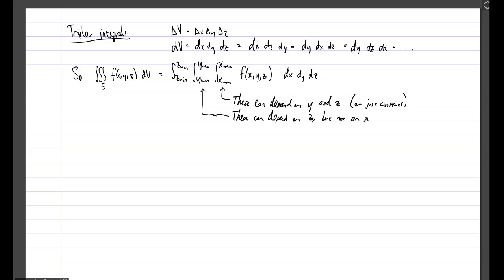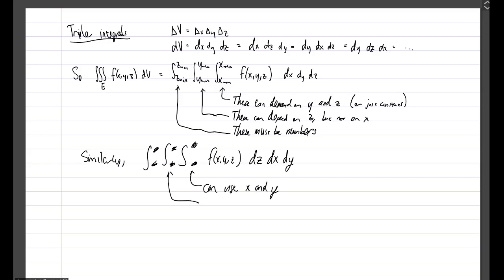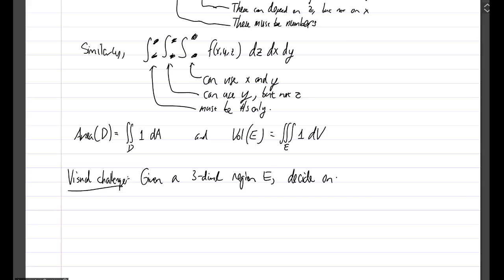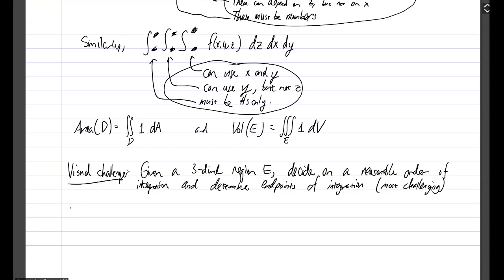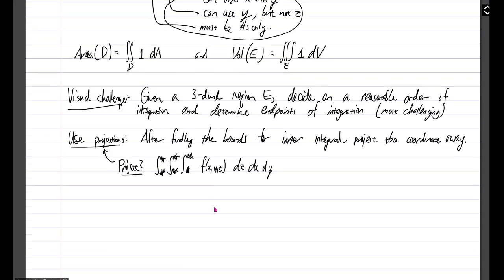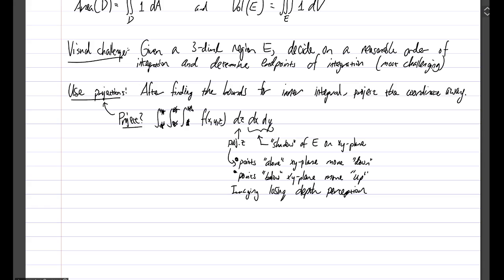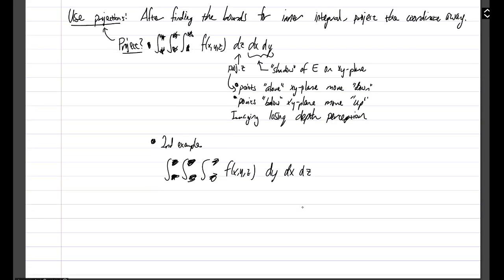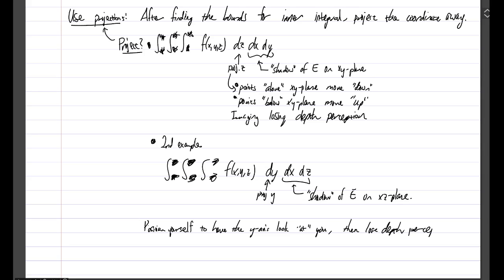310 Day 29 Part 1